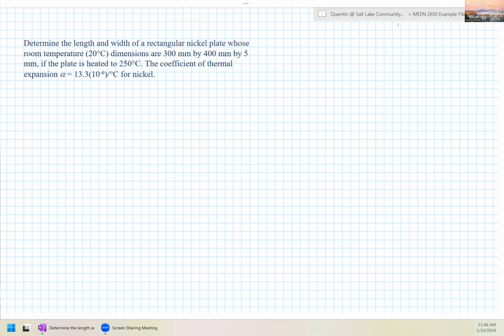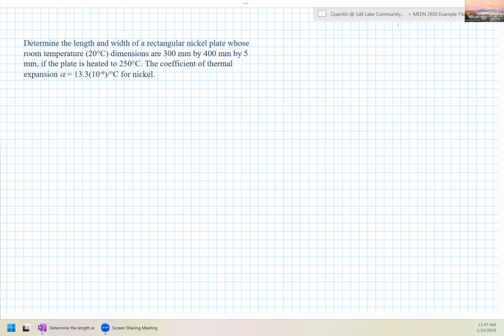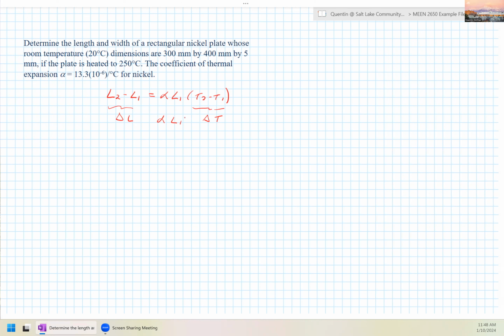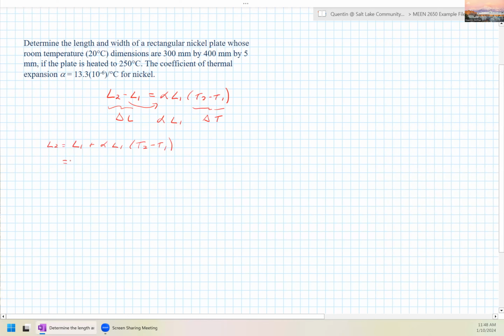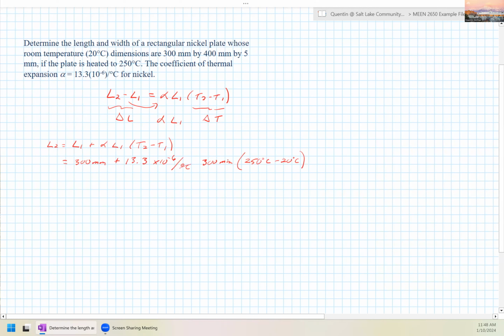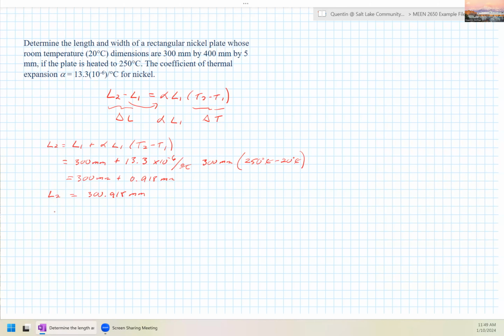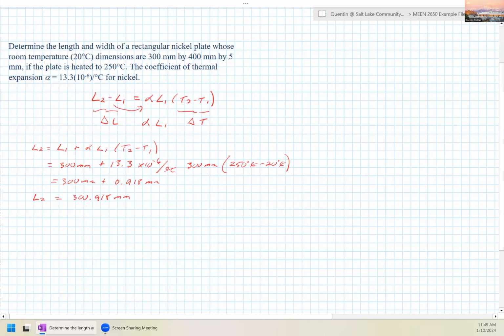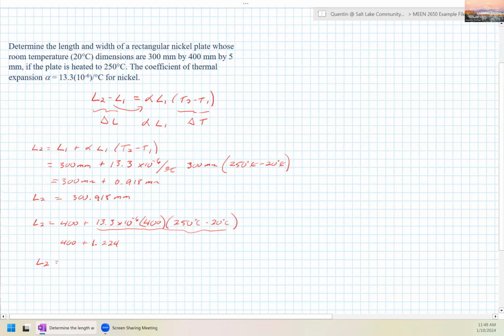MEEN 2650 Chapter 4 Example